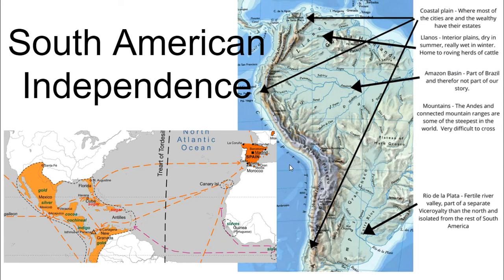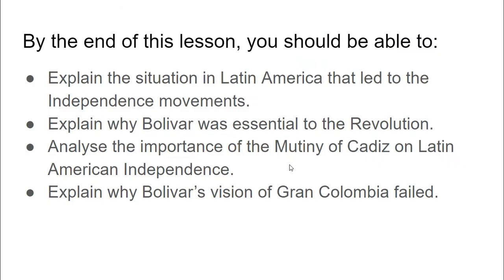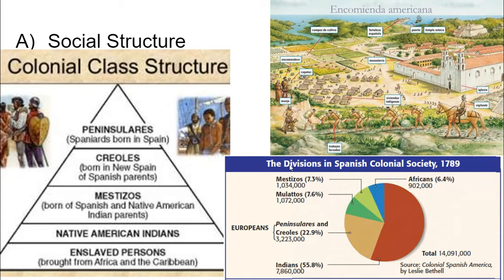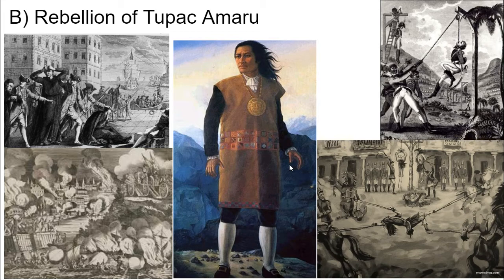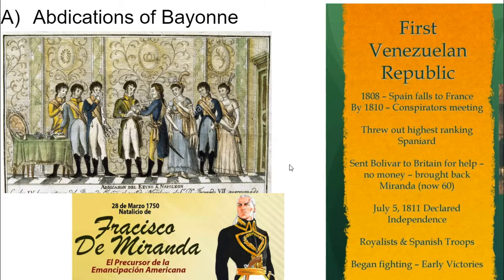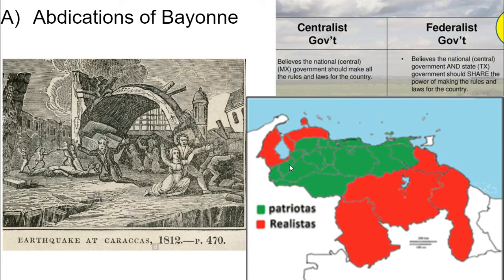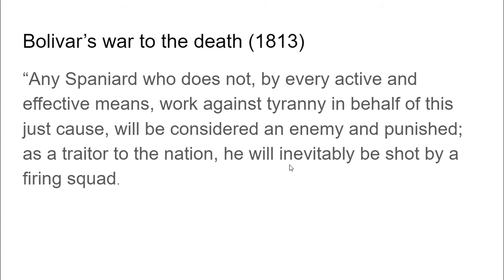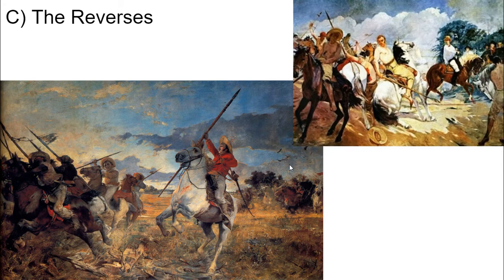World History - Lesson 5-9: Latin American Independence